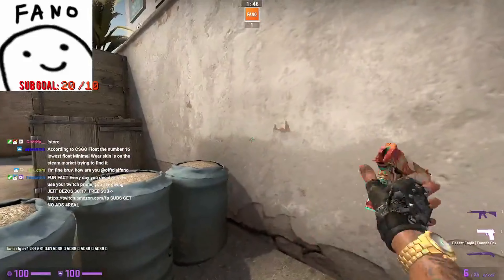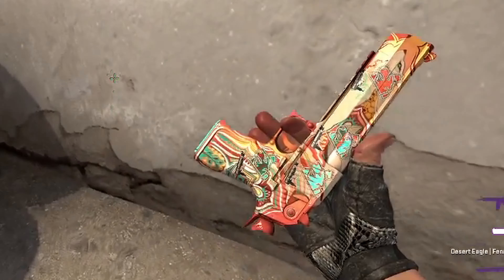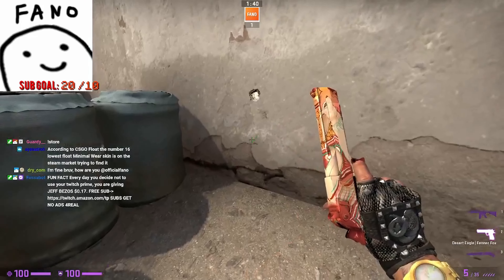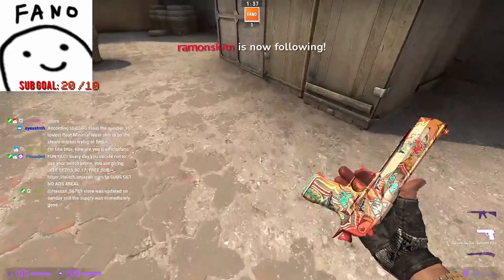"i want this so bad"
i want this csgo skin so bad...